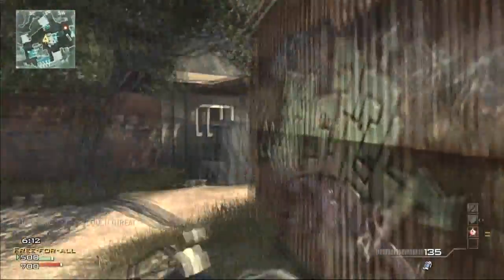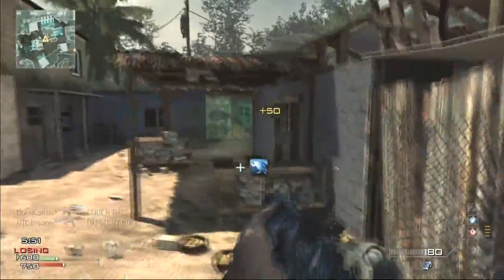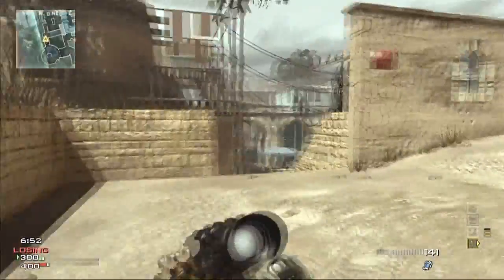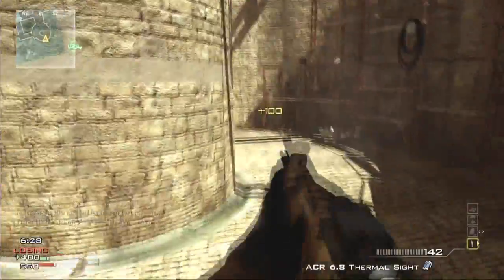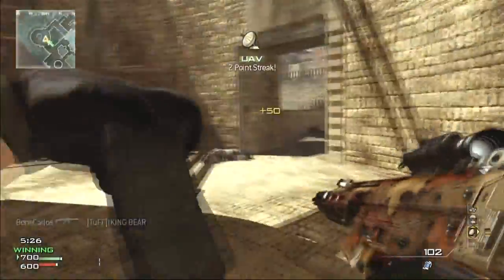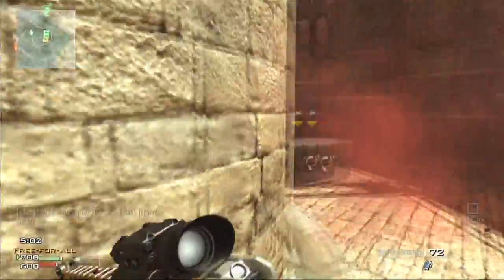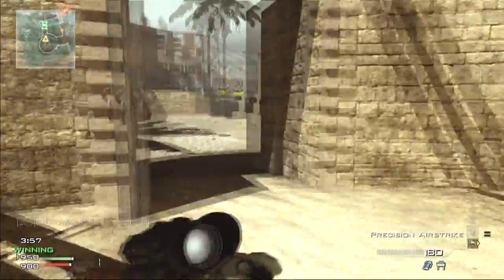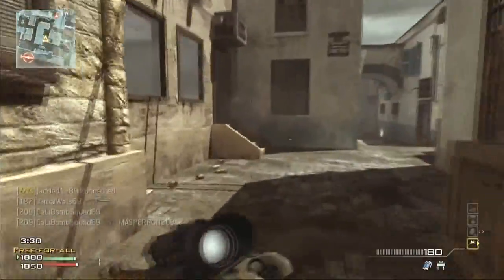BoneCarlos on the ACR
Focus
RDS
SoH
Quickdraw
Stalker

2x Attachments
Thermal+Silencer
Scavenger
Hardline
Dead Silence